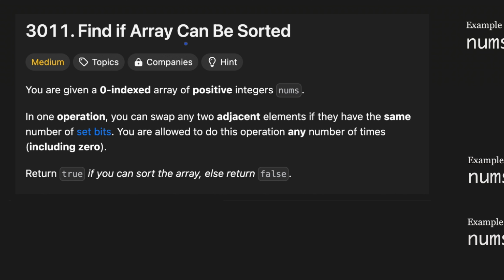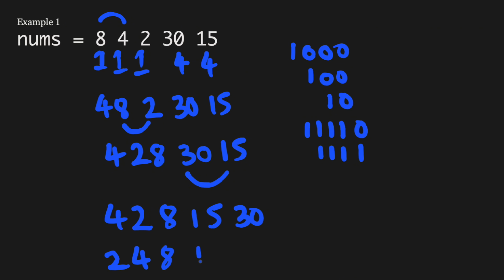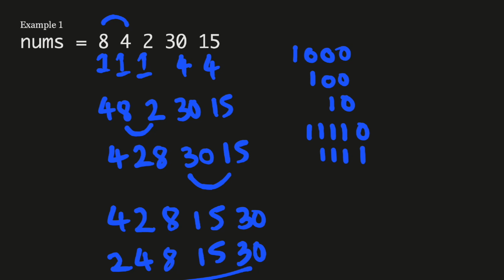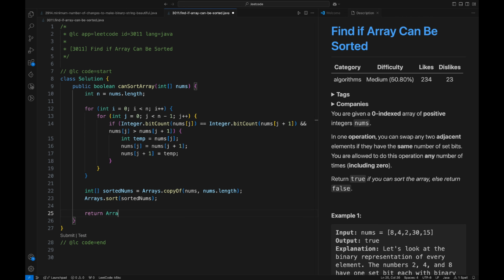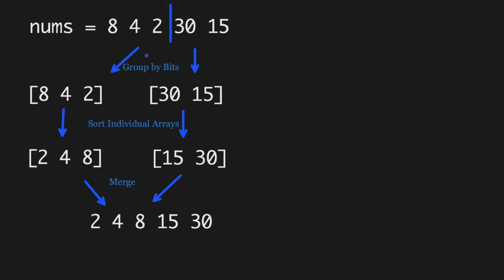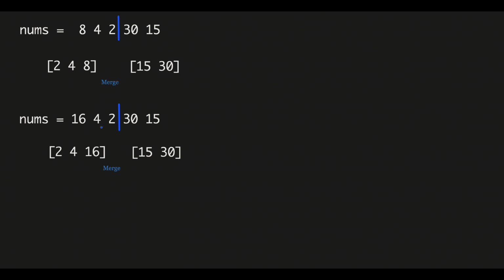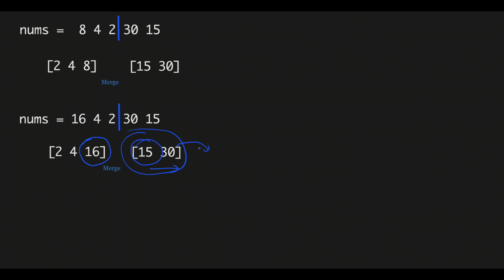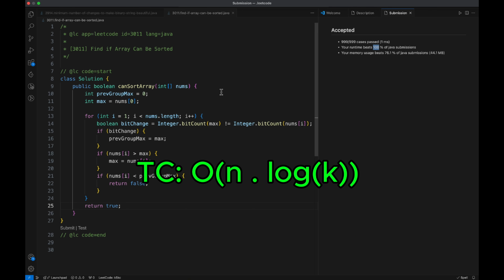Find if Array Can Be Sorted - Leetcode 3011 - Java | 3 Approaches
Problem Description

You are given a 0-indexed array of positive integers nums.

In one operation, you can swap any two adjacent elements if they have the same number of  set bits. You are allowed to do this operation any number of times (including zero).

Return true if you can sort the array, else return false.